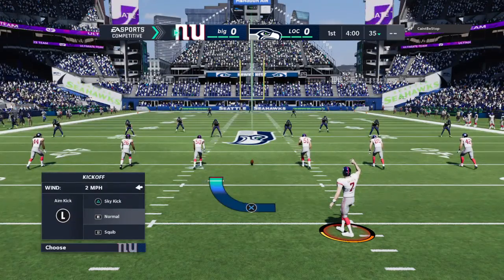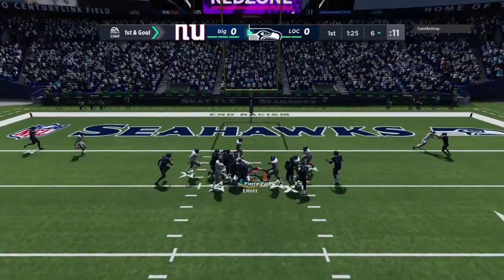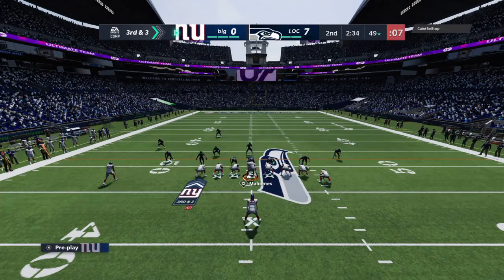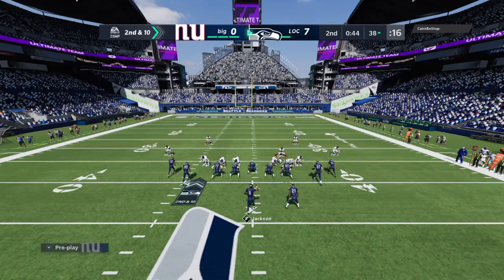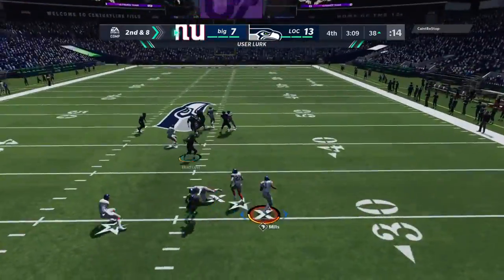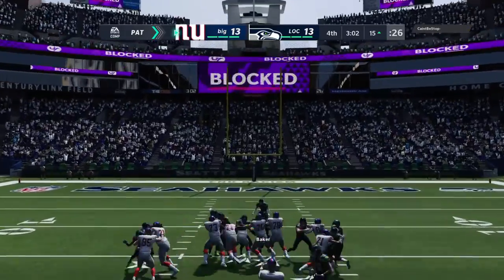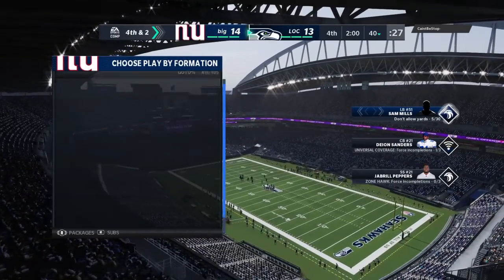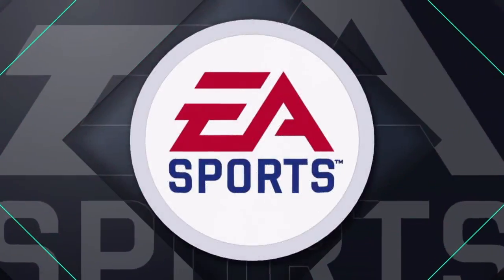Cant be stopped my ass